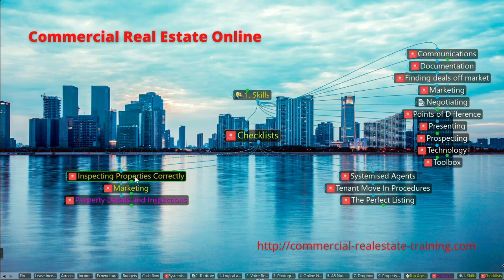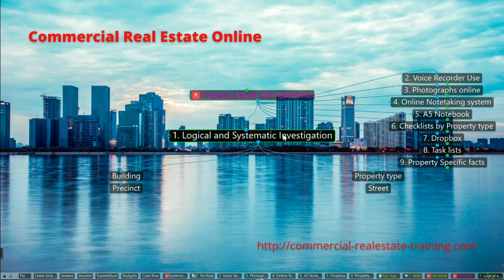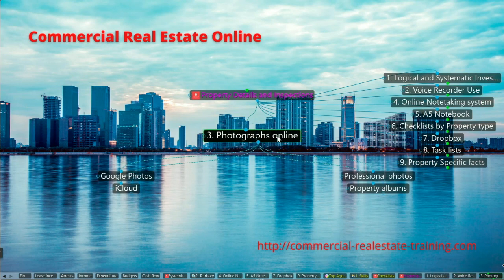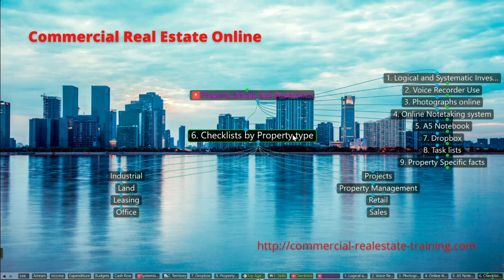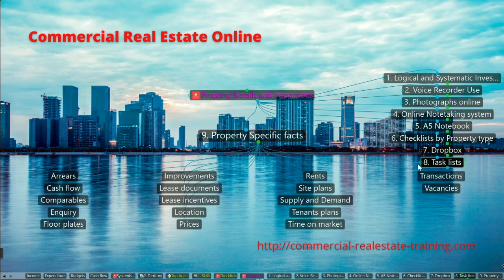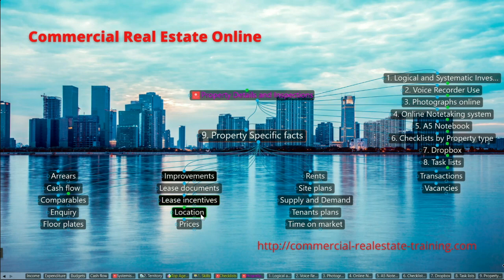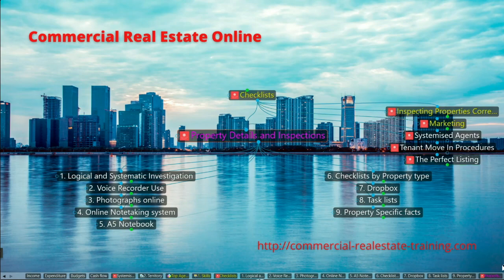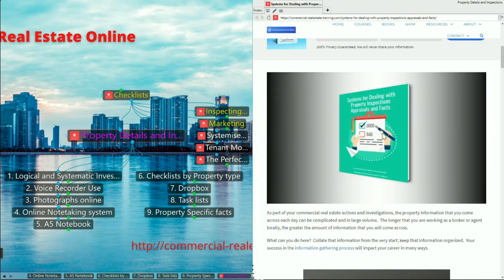Strategies for Commercial Property Inspections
These ideas will help you capture all the investment property details and facts as part of a comprehensive property inspection of a commercial, retail or industrial site.